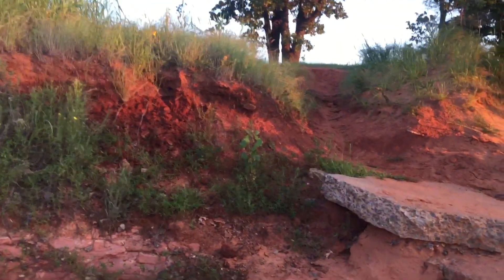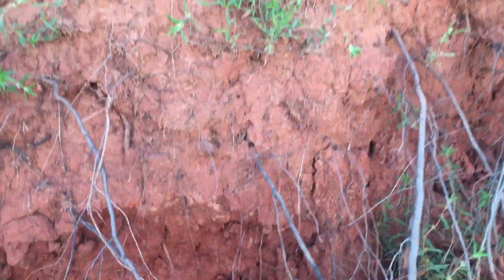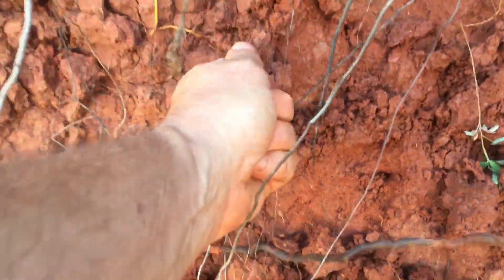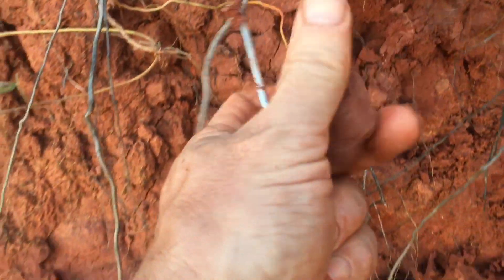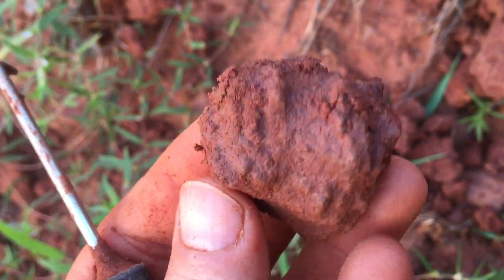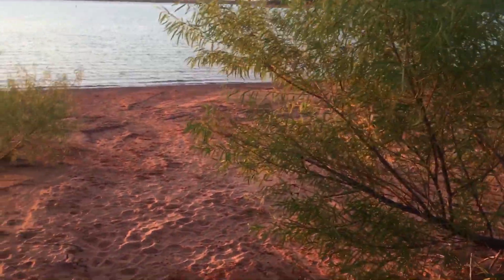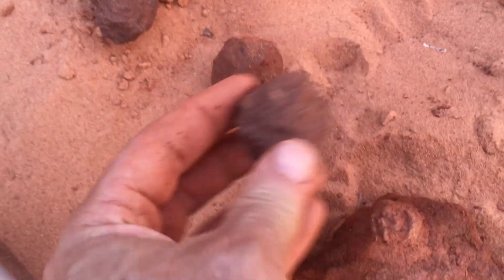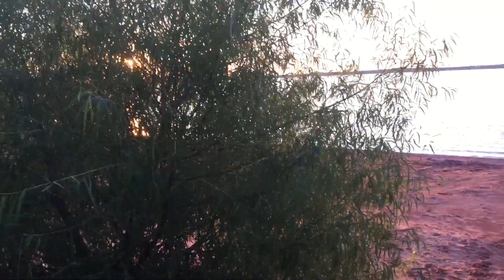Digging Oklahoma barite roses.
Digging for barite roses in the Permian red sandstone on the shore of Lake Stanley Draper just outside of Oklahoma City, OK.